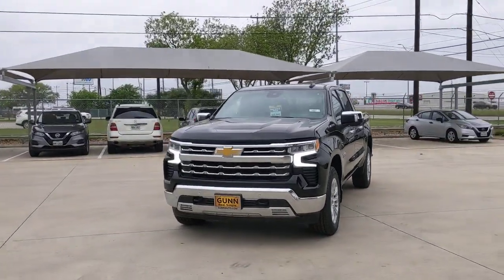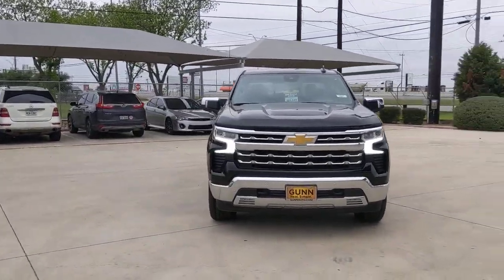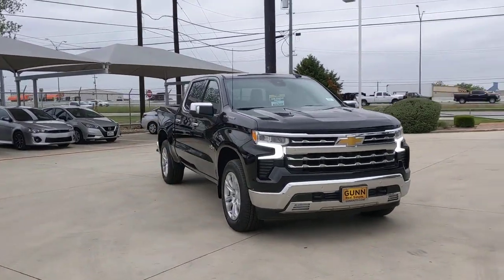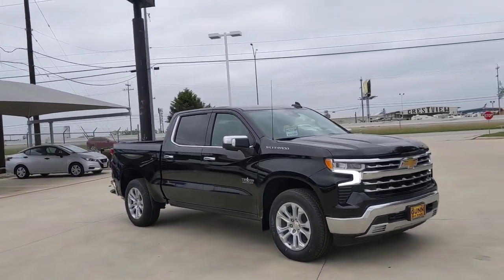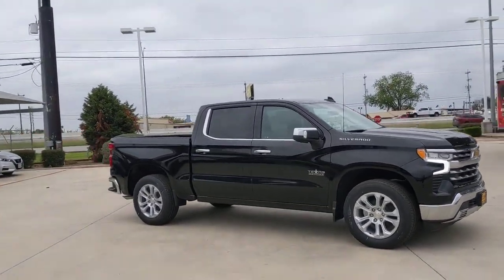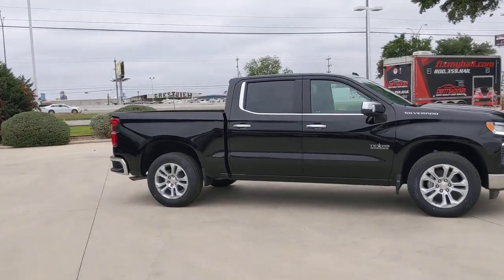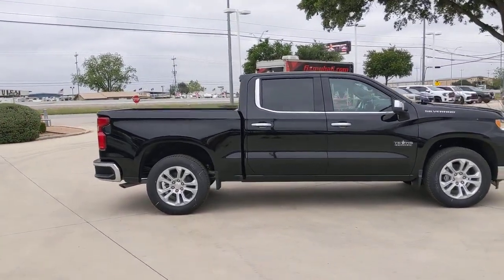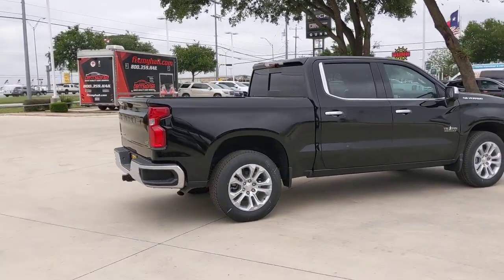2023 Chevrolet Silverado 1500 San Antonio, Houston, Austin, Dallas, Universal City, TX C230576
2023 Chevrolet Silverado 1500 LTZ

Gunn Chevrolet
12602 IH 35 North